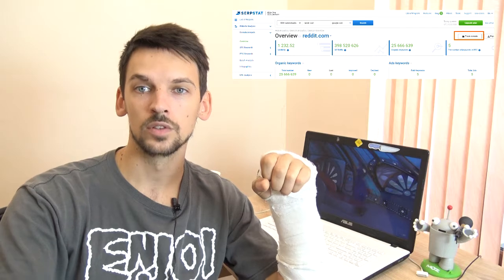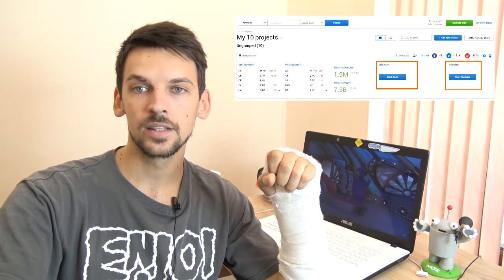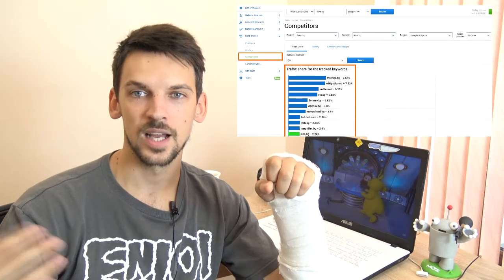Serpstat FAQ #1 — Your questions answered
How to start ranking for keywords
How to work with "Missing Keywords"
How to measure the market share for commercial queries
Why Serpstat shows search volume different than X
Why isn't there any info for my URL